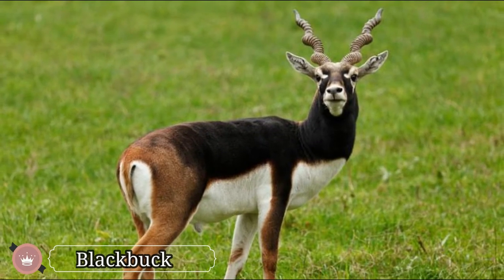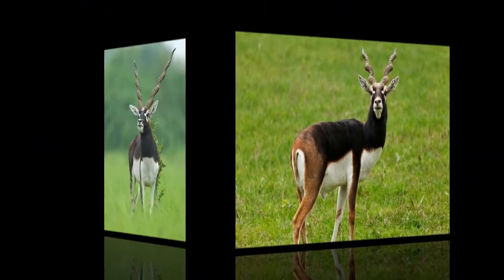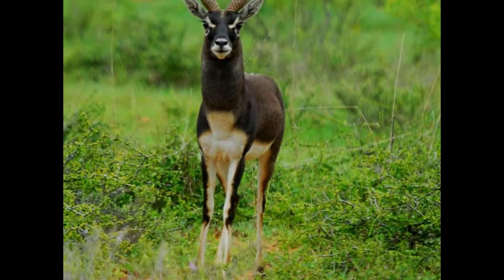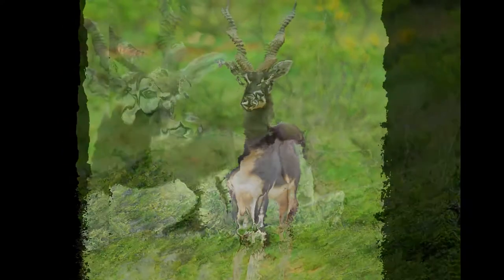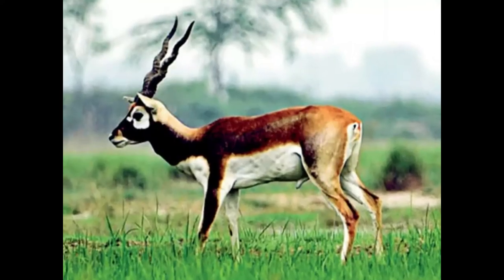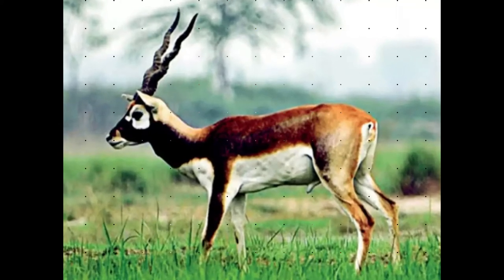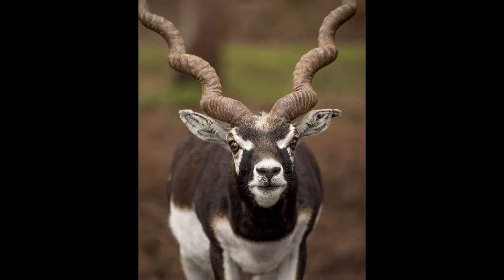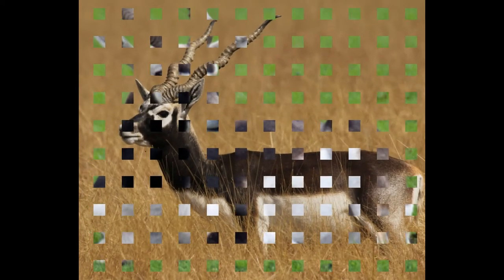Blackbuck | Amazing Horns In The Animal Kingdom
For the large ringed horns, the blackbuck antelopes from the Indian subcontinent are well renowned. The horns are 28 inches long and feature 3-5 twists. Male blackbuck's horn also looks like it is in the form of a 'V.'